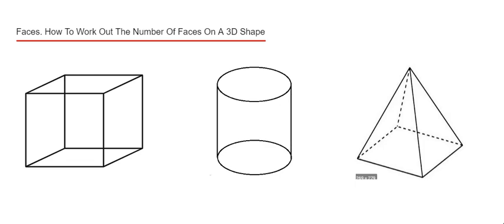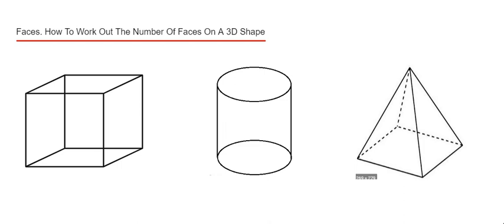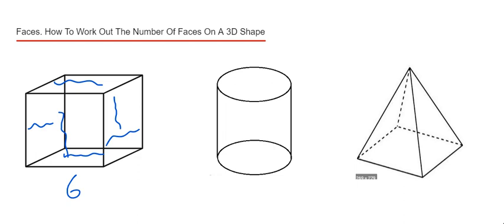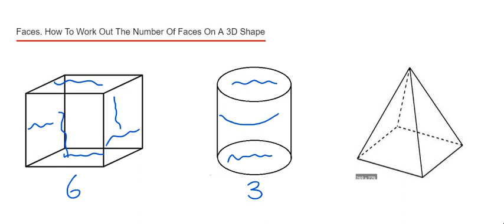Faces. How Many Faces Does A 3D Shape Have And How To Work Them Out?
In this video you will learn how to work out the number of faces that a 3D shape has. To do this you can count the amount of surface that make the shape. For the cube it will have 6 faces. For the cylinder it will have 3 faces. For the square based pyramid it will have 5 faces.